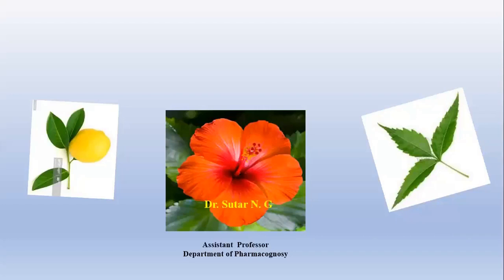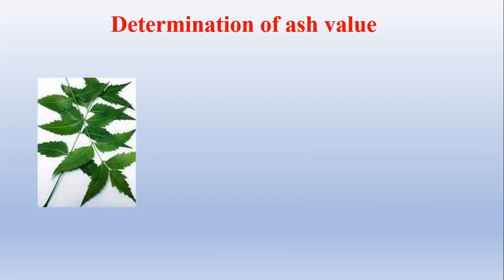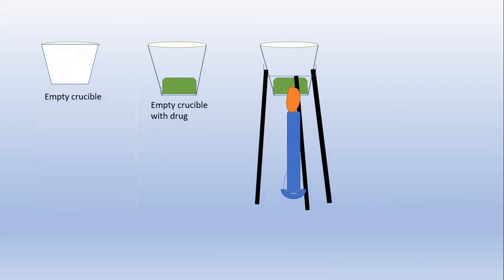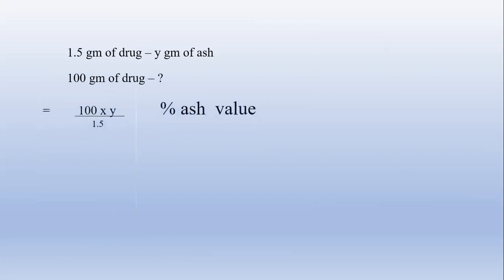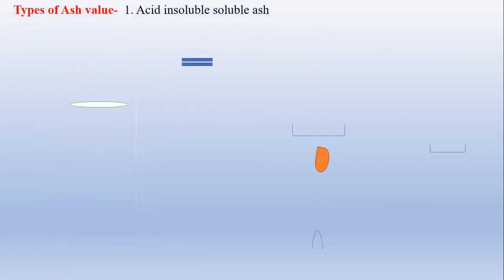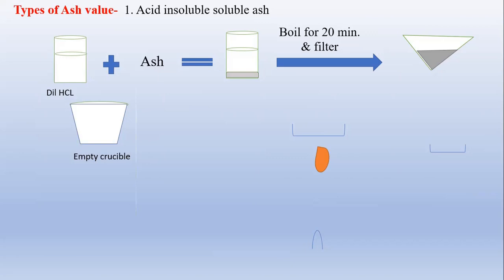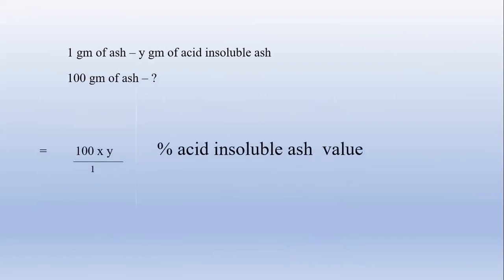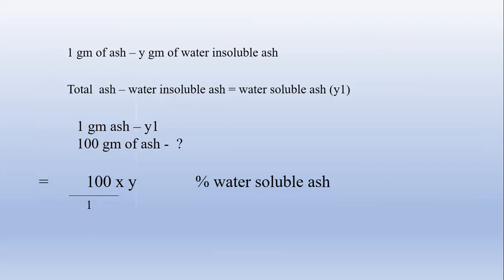Ash value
Ash value, total ash, acid insoluble ash, water soluble ash